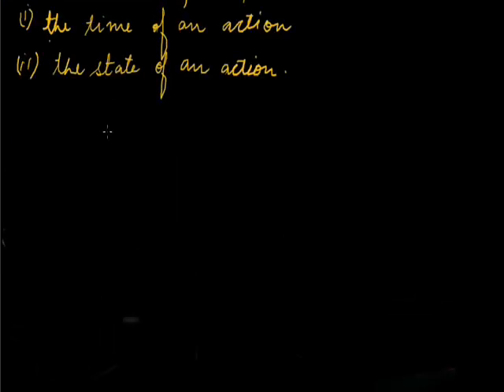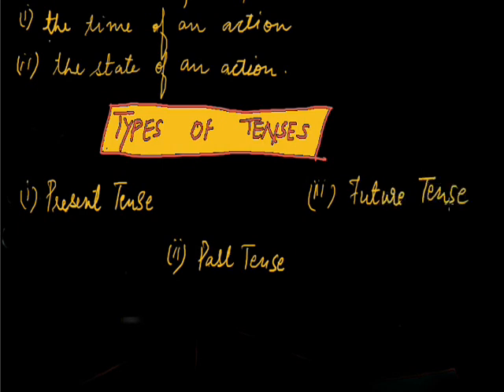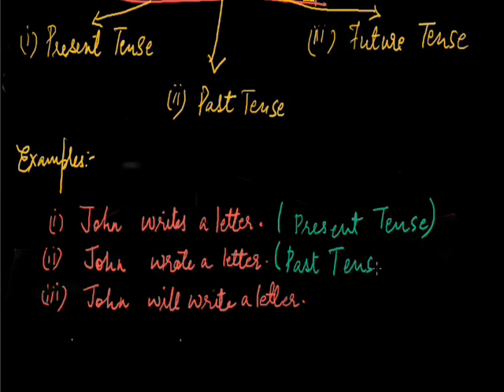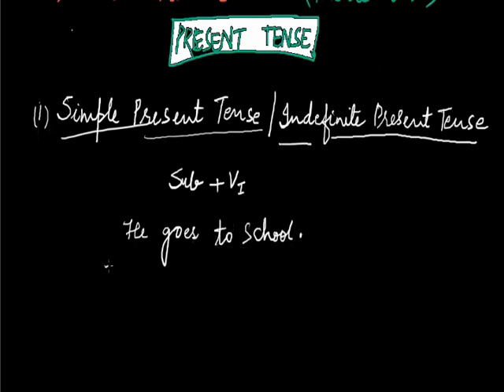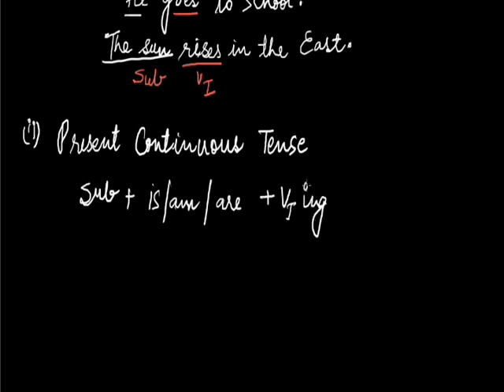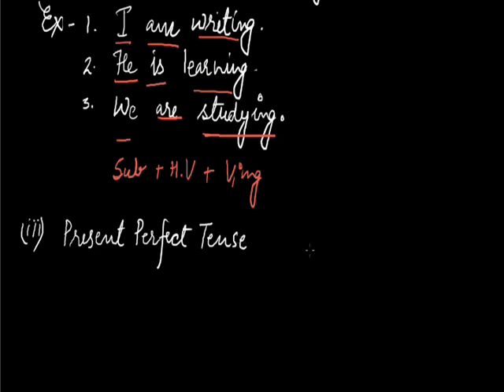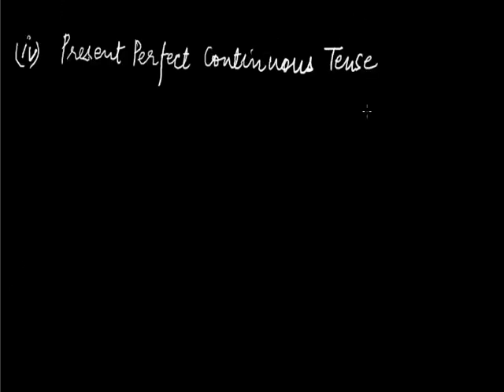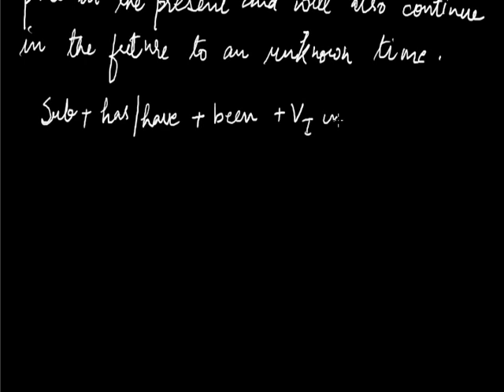Tense 001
Definition, types, present tense grade x